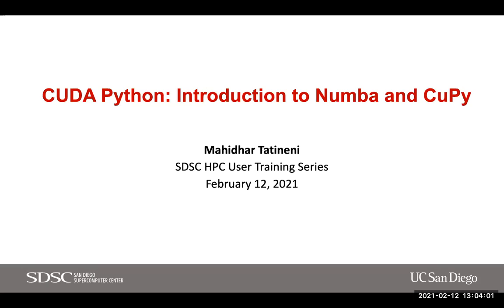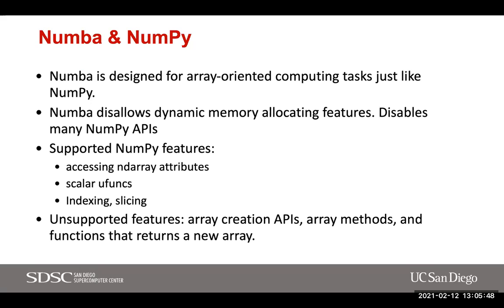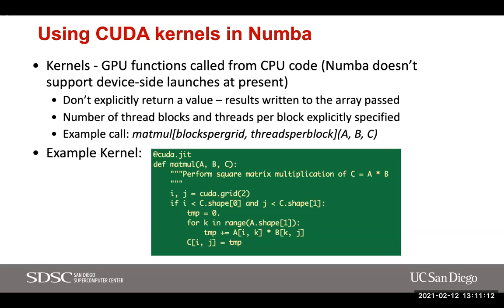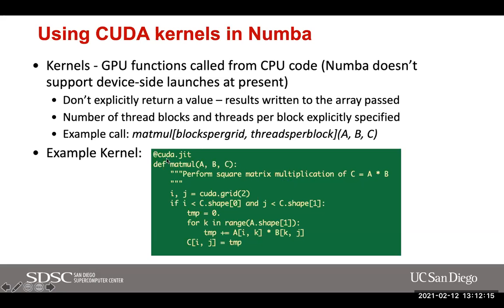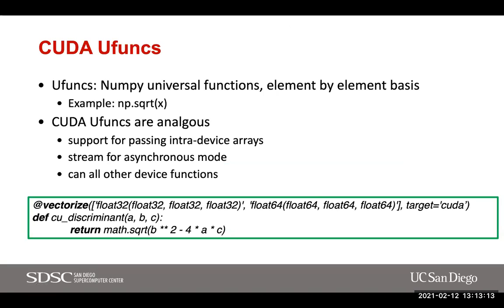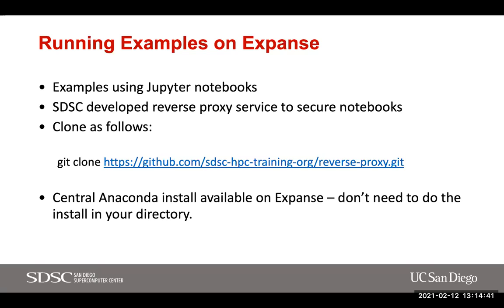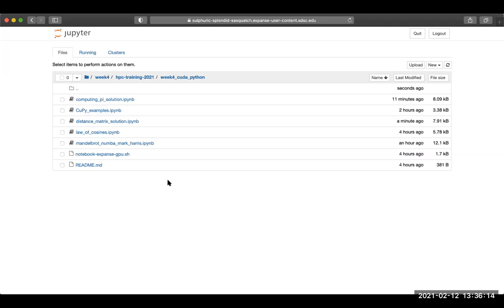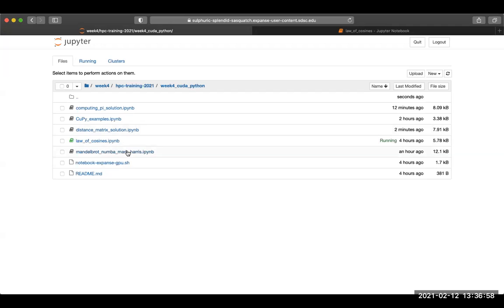SDSC HPC User Training 2021 - Week 4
This training event is part of an 8-week series offered by SDSC. This week Mahidhar Tatineni discusses CUDA programming with Numba and CuPy using Python and Jupyter Notebooks.